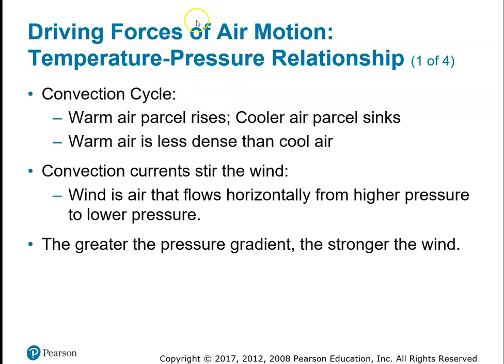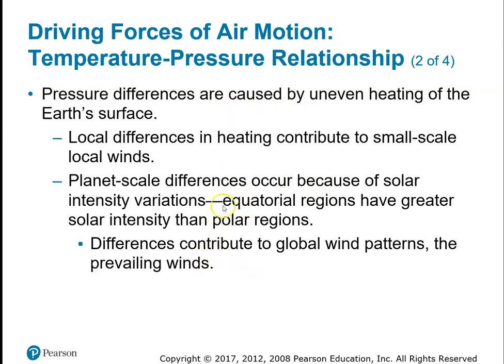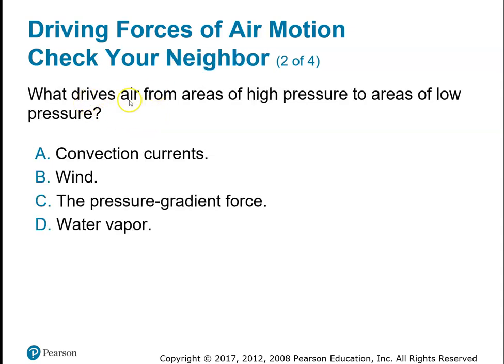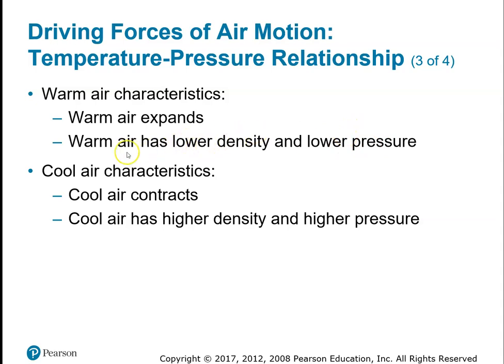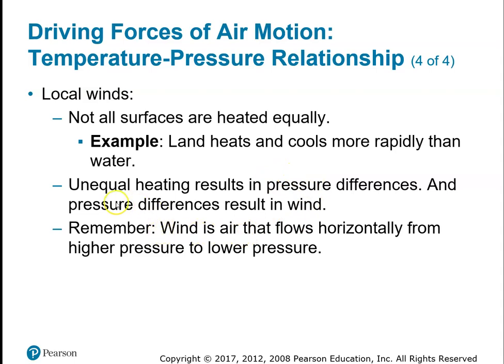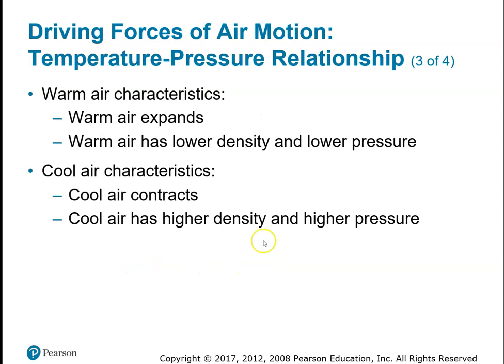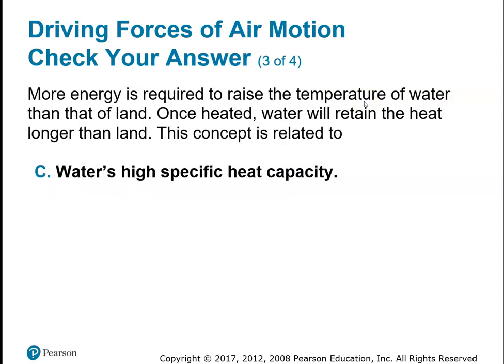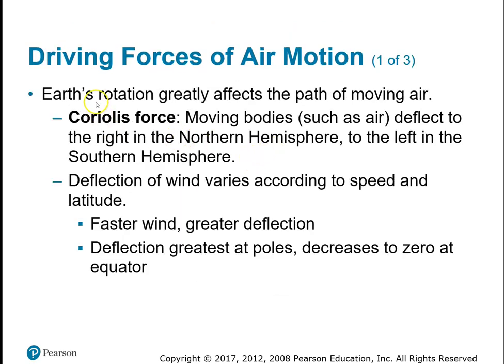Ch24 part H